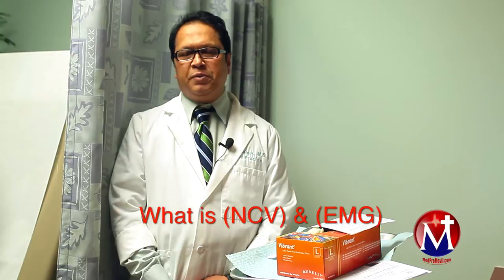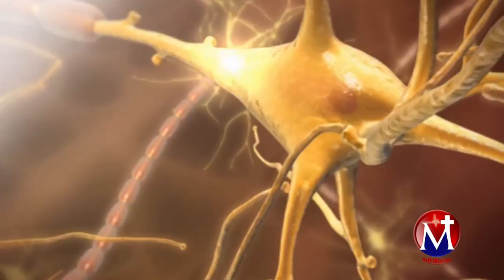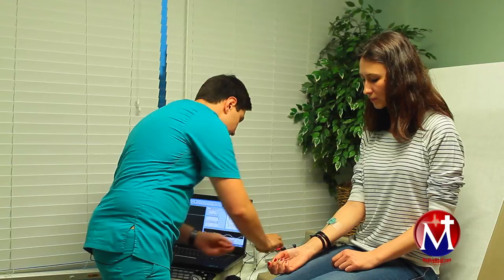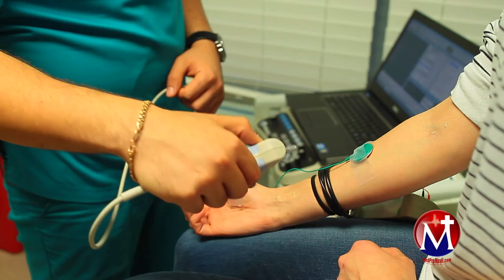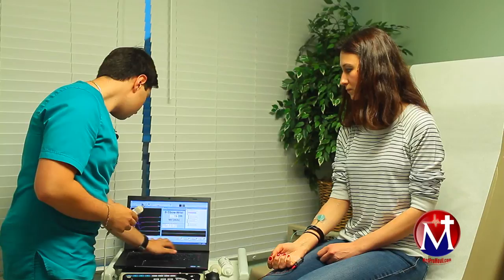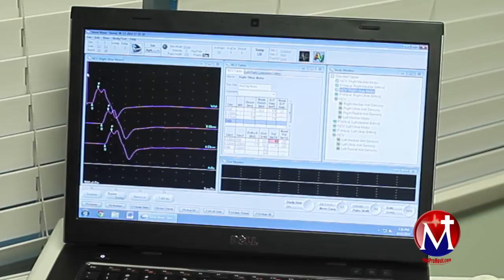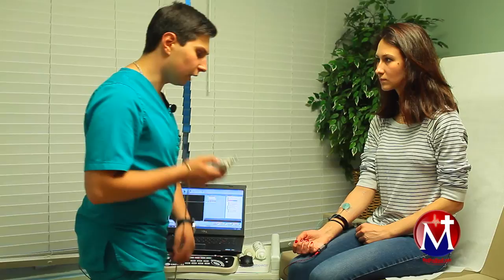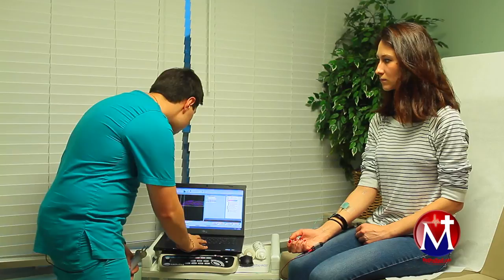NEUROLOGY #2 Nerve Conduction Velocity Studies( NCV)